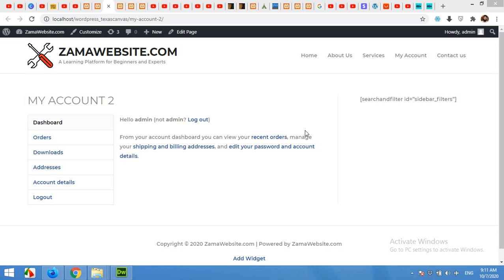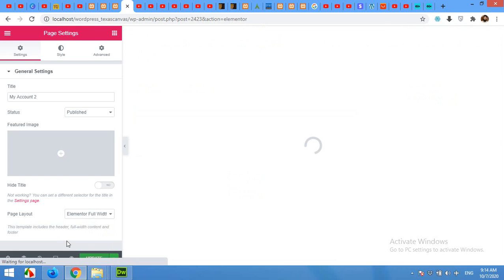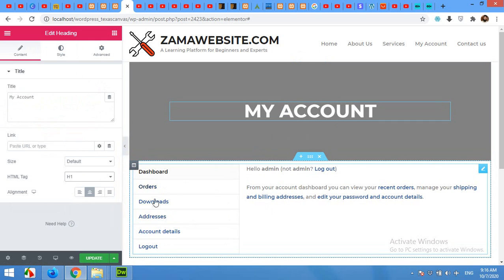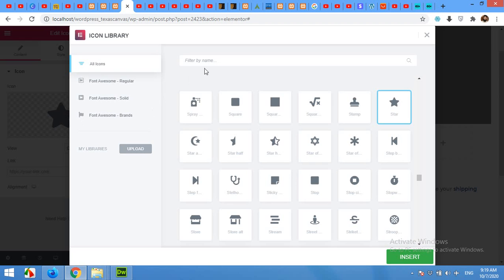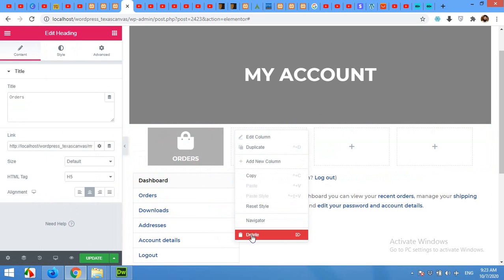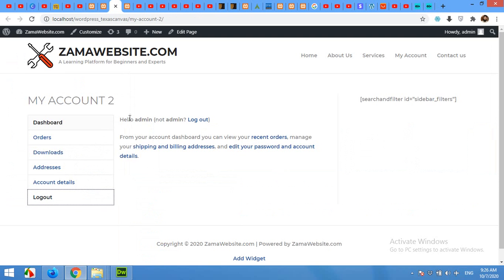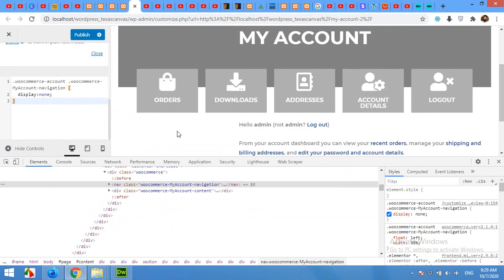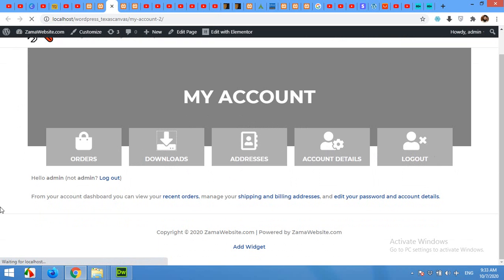Customize WooCommerce My Account Page using Any Page Builder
Design your WooCommerce My Acccount Page beautifully with any page builder, Elementor, Divi, Beaver, WP Bakery etc

how to change my account page design using beaver builder,
how to design my account page using WP Bakery